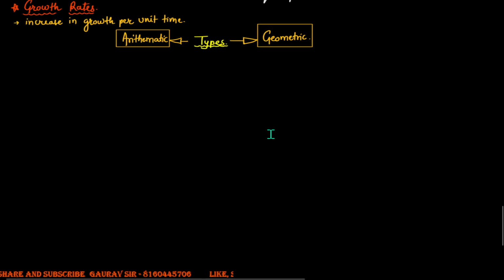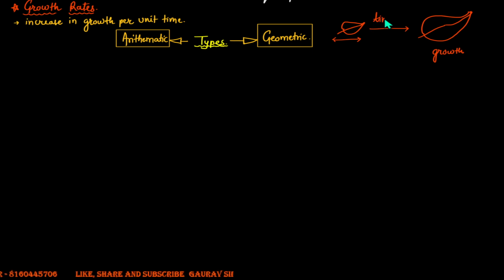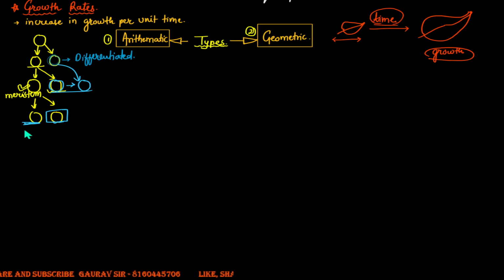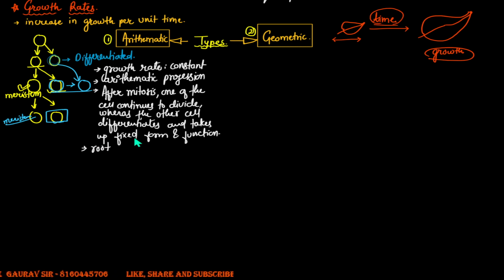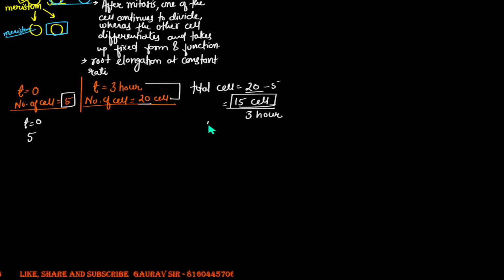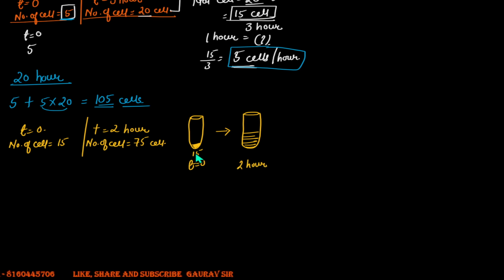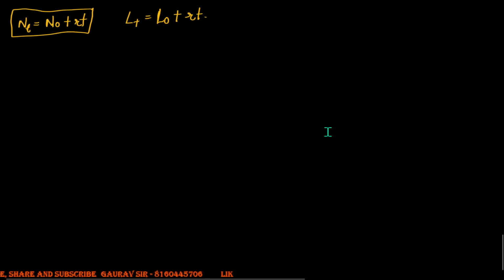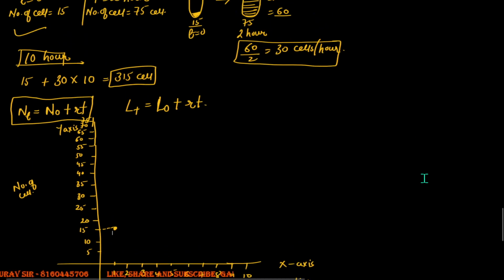Plant Growth And Development Class 11 Biology || Growth Rates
Welcome back to Gaurav Tutorials, we are here with another video.

 You can add me on Facebook @facebook.com/GARV619